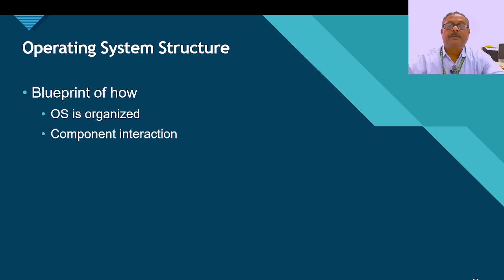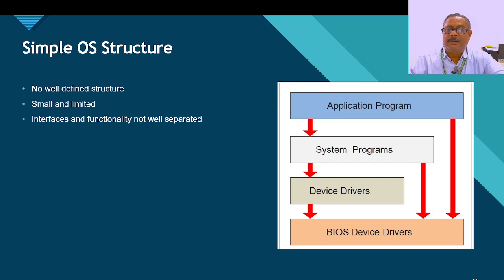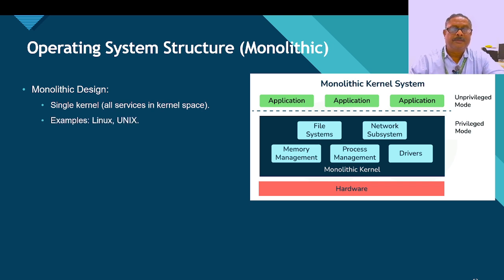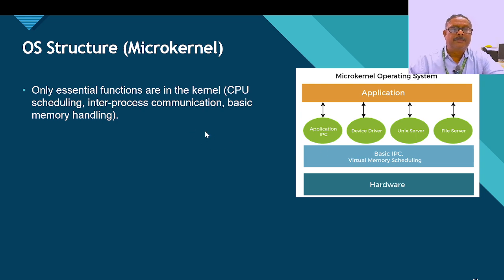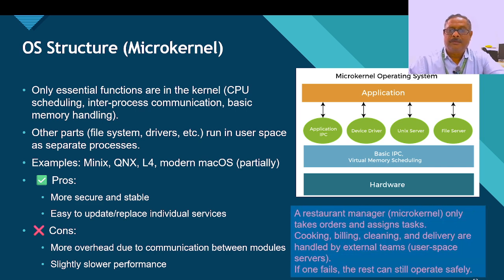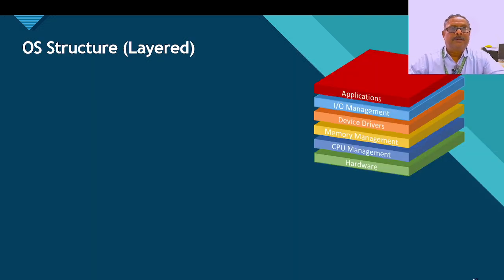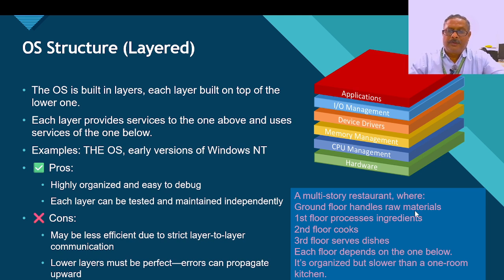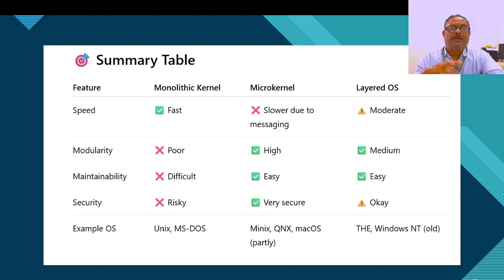OS 6 - OS Structure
The video discusses about the structure of OS. It begins at the very basic one- the simple structure, then we have a monolithic kernel, followed by microkernel and finally the layered structure. Both pros and cons of each of these structures are discussed along with the restaurant analogies.